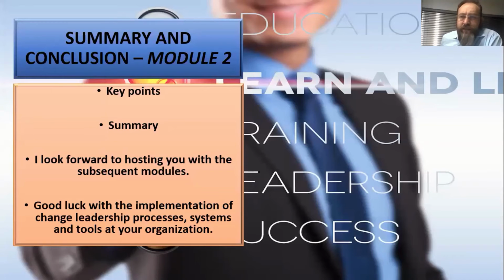Change Management & Leadership In A Crisis | Presented by Dr. Charles Cotter | Module 2 Episode 3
Episode 3 of Module 2 for Change Management & Leadership In A Crisis

The learning thrust of this episode is the provision of an overview of Case Study 1, Powering a Mining Company's Growth through Cultural Change, culminating in the completion of learning activity 5.